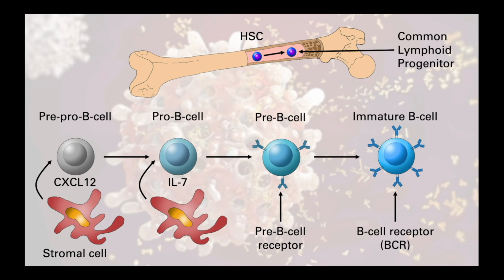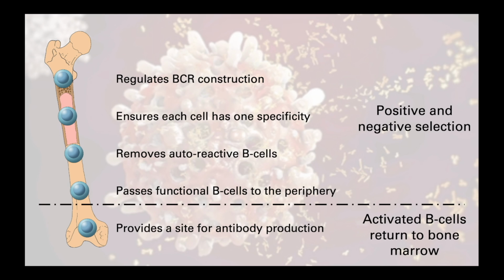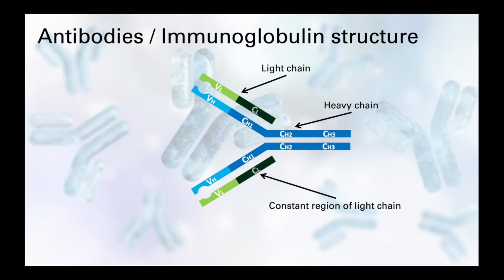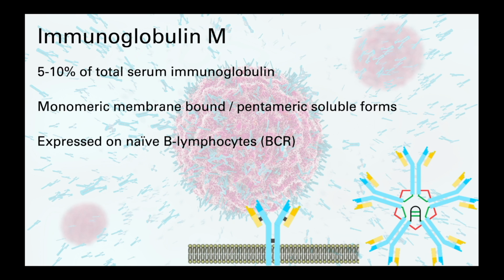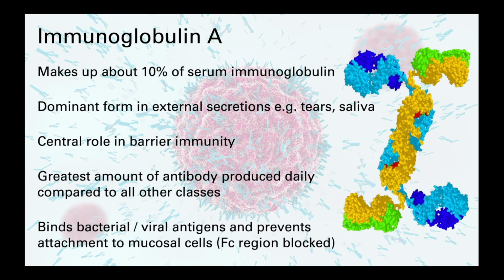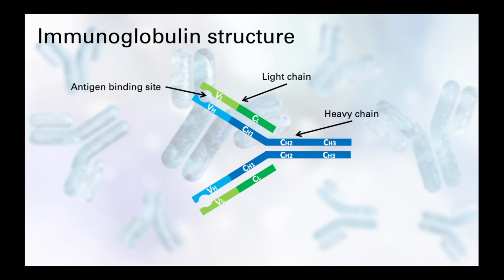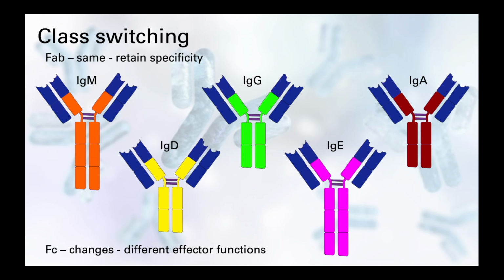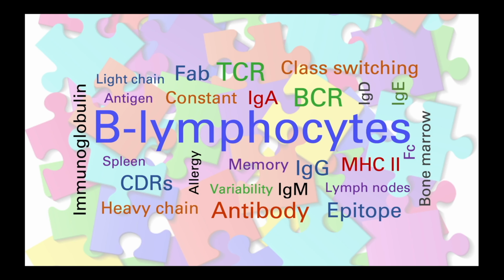Adaptive immunity: B-lymphocytes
The other arm of the adaptive immune response is the humoral response, which involves B-lymphocytes and the soluble mediators that they release, which are antibodies. Antibodies have numerous roles within our immune system and five different classes, or isotypes, of these important proteins exist in humans. Here we will look at the development and maturation of B-lymphocytes, the structure and function of the antibodies they release and how class switching can allow a more tailored immune response.

A list of images used in this video is available on request.